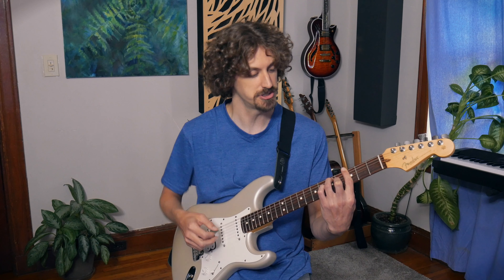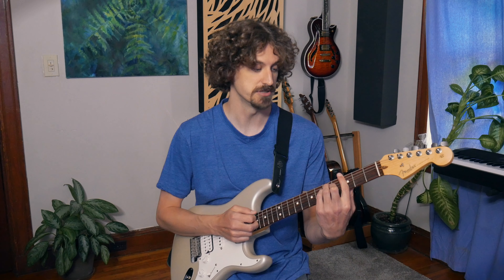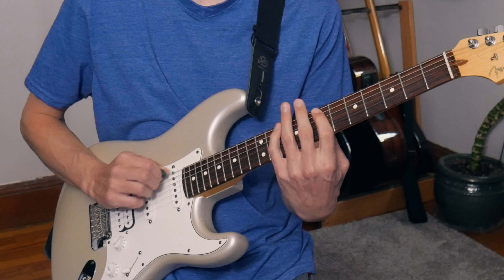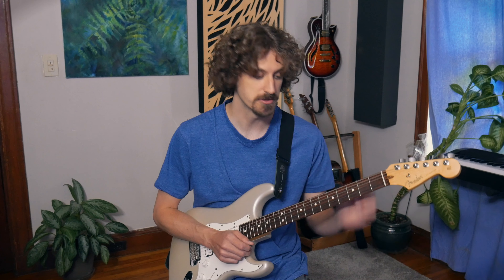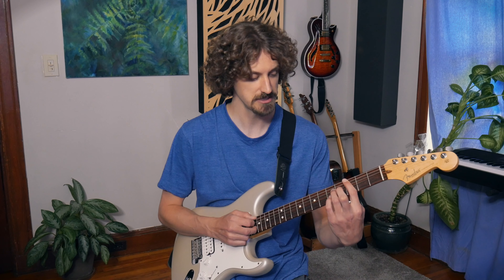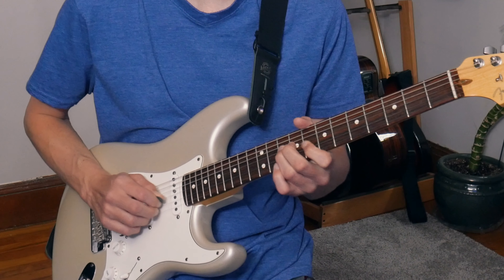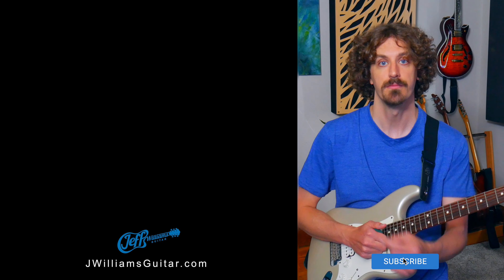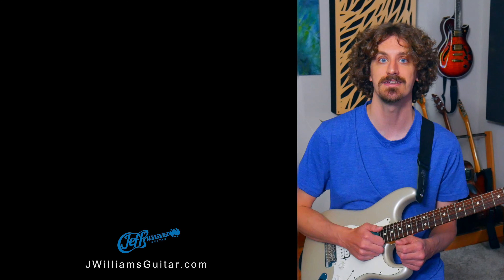how to SOLO when the KEY is NOT CLEAR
Sometimes the key of a song isn't super clear.  Try this approach to figure out what you think works best.